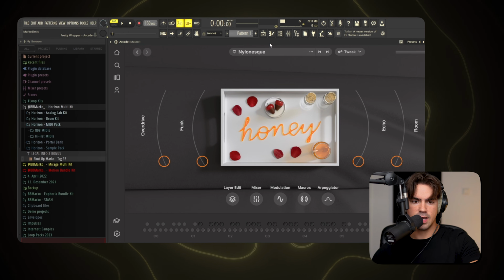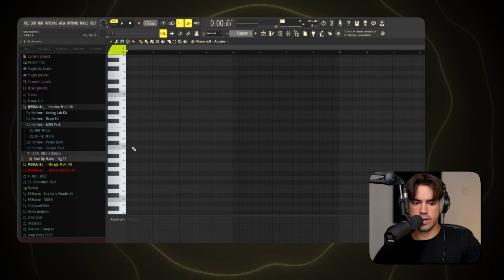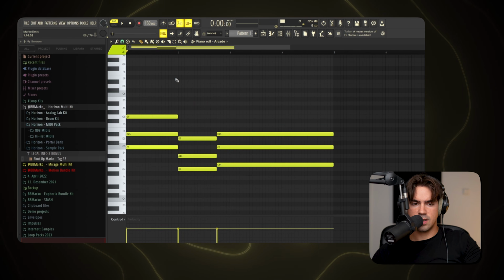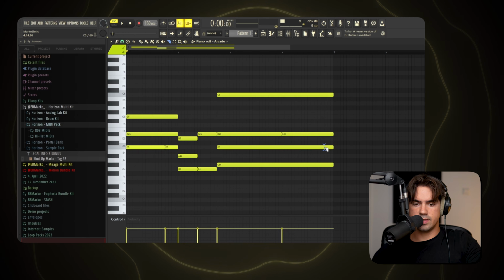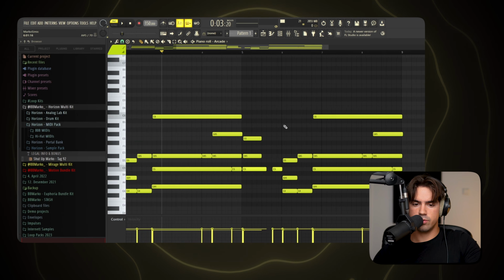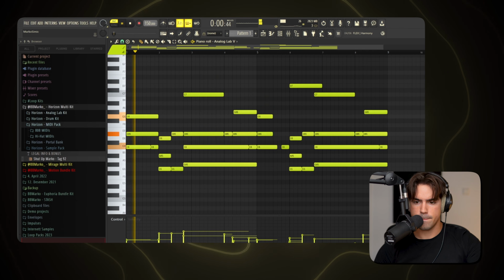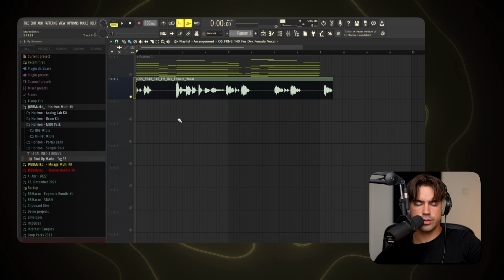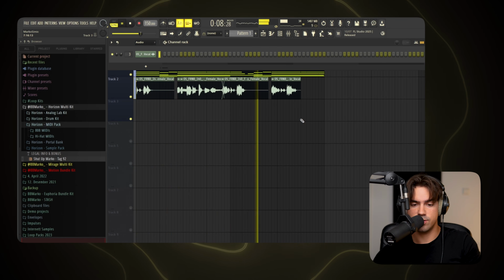The EASIEST Guide To Making Sad Guitar Beats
This video will show you everything you need to make guitar beats for gunna in FL Studio 21. Here we'll be going through everything you need to know when it comes to creating the melody and the drums.

Timecodes:
0:00 Intro
0:20 Guitar
10:15 Adding Sounds
17:55 DRUMS
23:00 Full Beat & Outro

Tags (Ignore)
yeat tutorial
serum tutorial
kontakt sauce
808 mafia sample tutorial loop breakdown